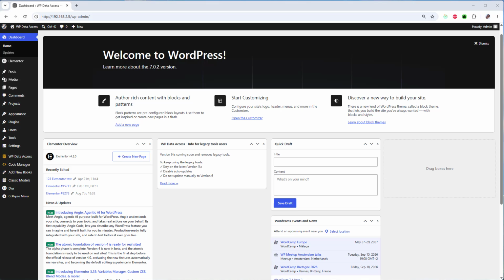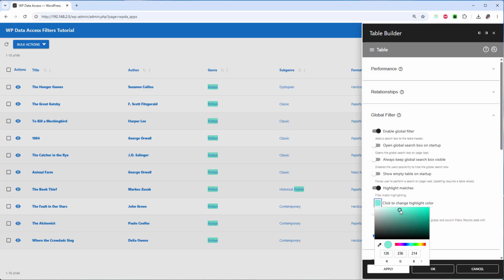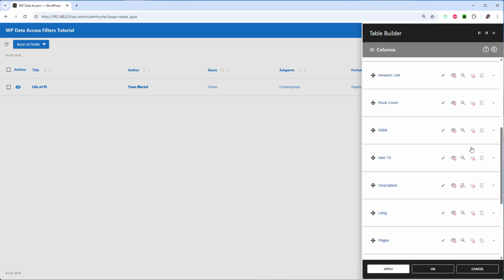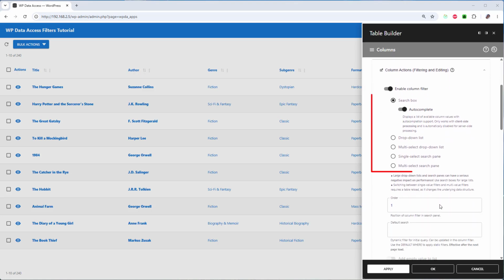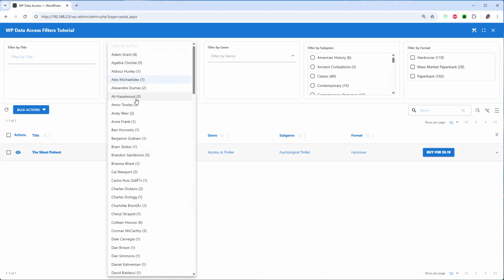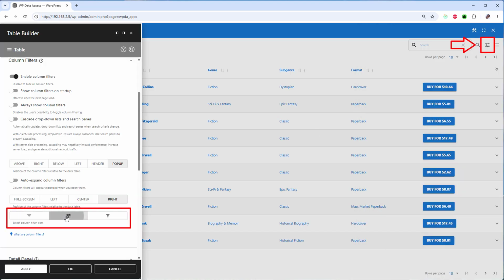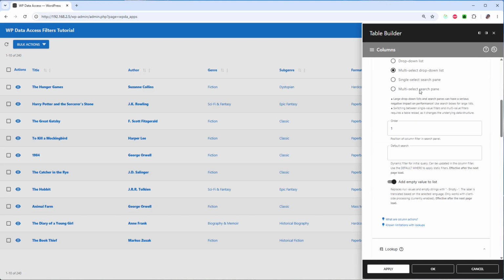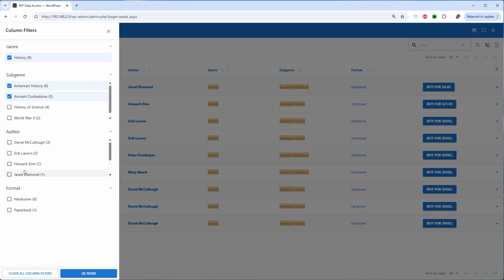Search Filters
A practical guide to Global and Column Filters, covering general settings, column-specific rules, and live demonstrations for beginners and developers alike.